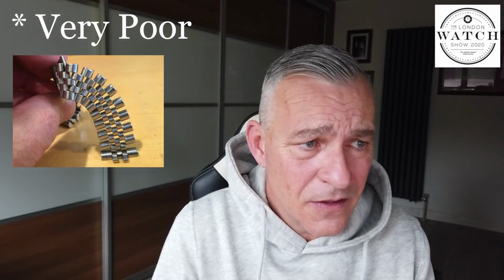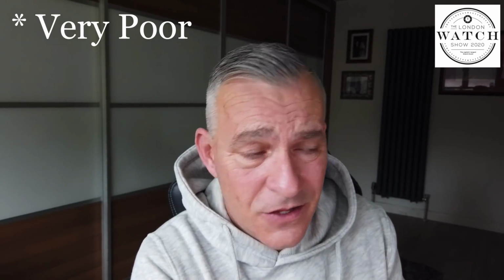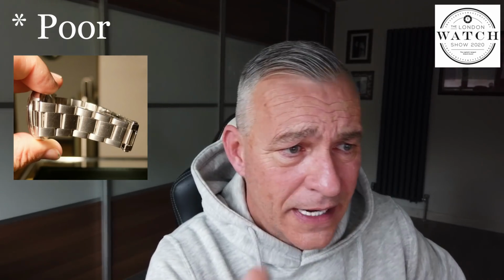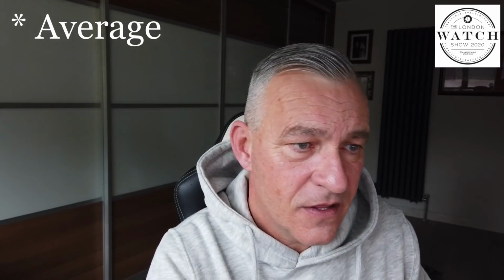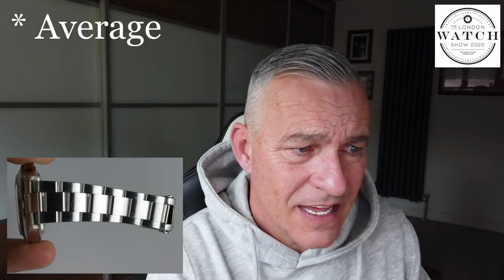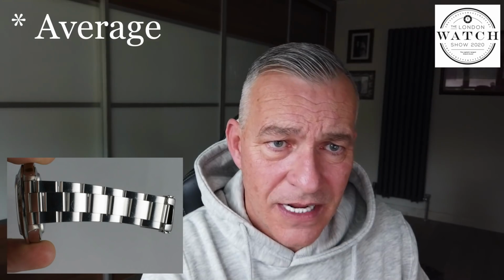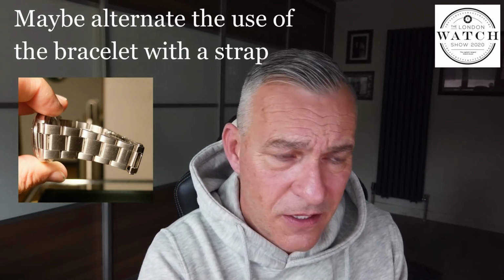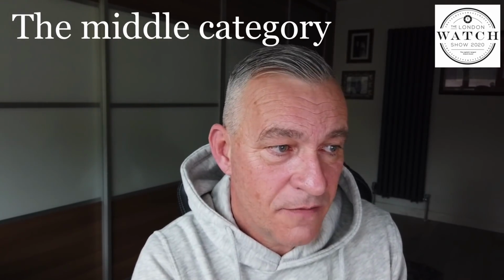Rolex Condition and the 5 key categories to understand before buying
There are basically FIVE condition categories that are vital to understand before you buy or sell a fine watch. This is a brief, layman's tutorial designed to help even the most novice of watch enthusiasts.

Also see my video: Rolex and how to properly evaluate the condition of your Rolex watch